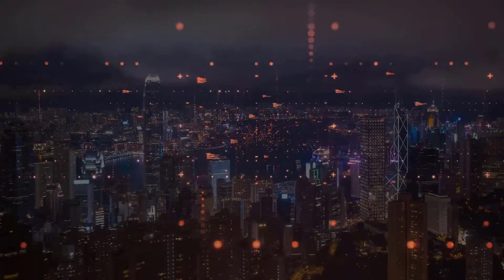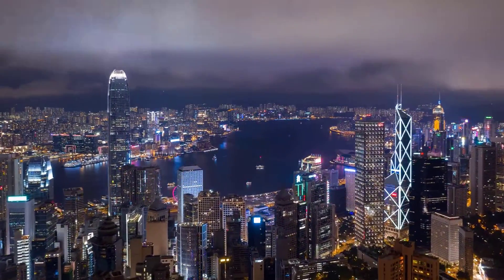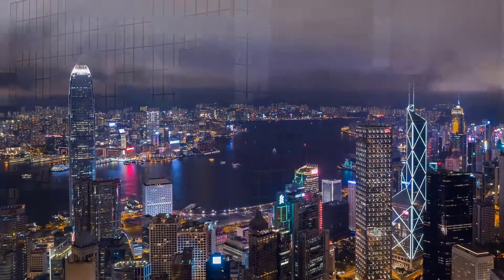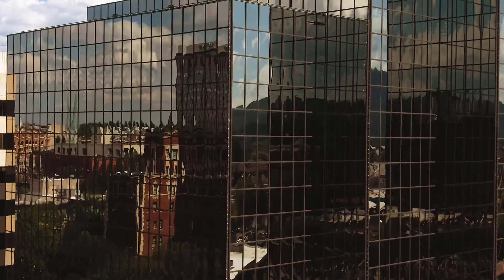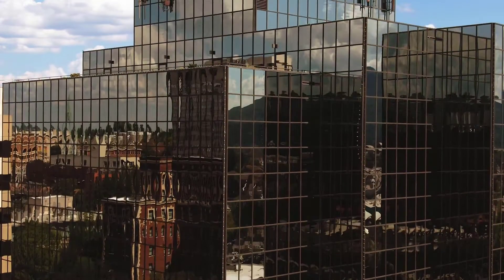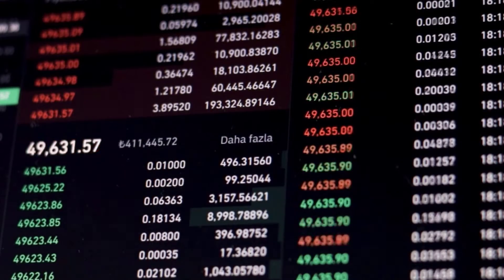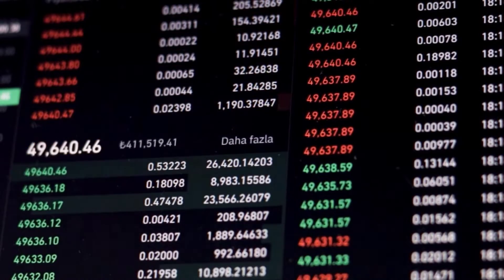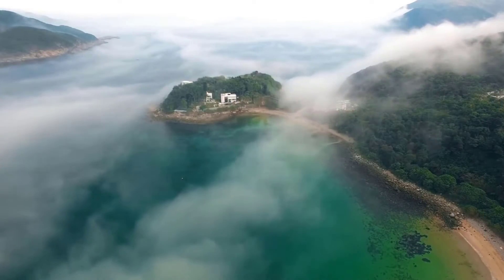CHZ WILL REACH THE IMPOSSIBLE AFTER THIS HAPPENS - CHILIZ PRICE PREDICTION 2023